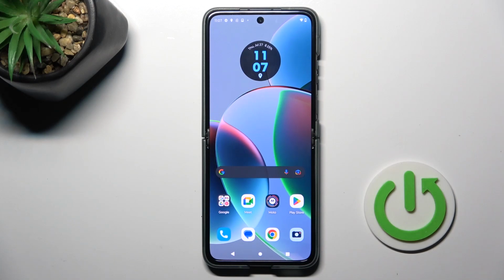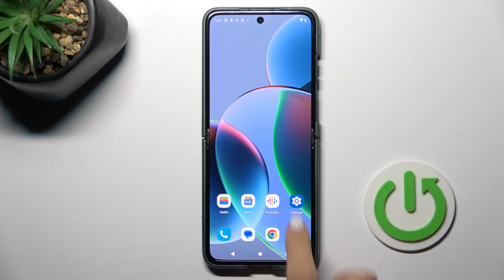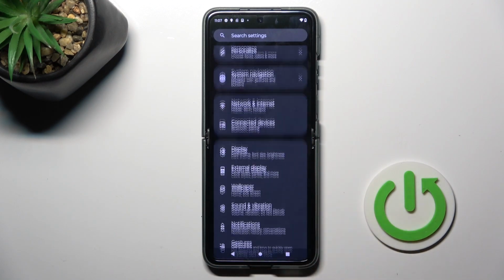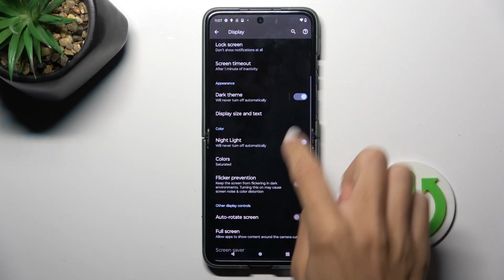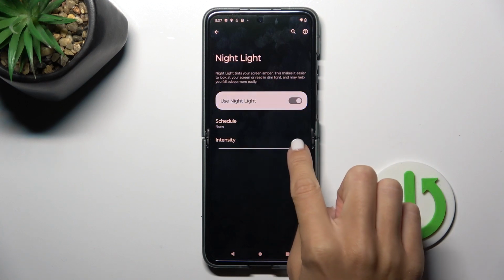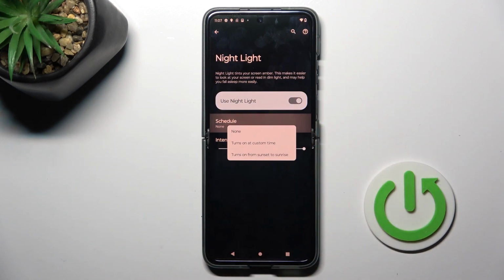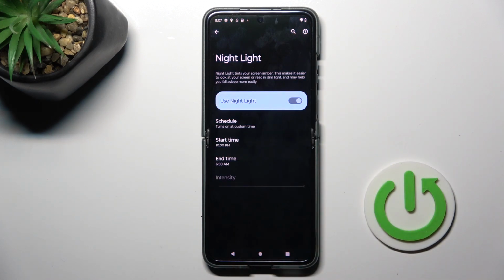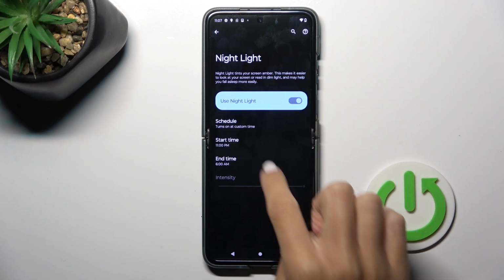How to Enable Eye Comfort Mode in MOTOROLA Razr 40 – Find Eye Protection Mode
Would you like to enable the eye comfort mode in your MOTOROLA Razr 40, but you're not sure how to do it properly? In this video, we would like to guide you to a proper section, which will alow you to not only turn on this feature quickly but also customize it! You'll be able to change the intensity of this effect or schedule it! So let's follow all shown steps and successfully enable the eye comfort mode!

How to enable Night Mode in MOTOROLA Razr 40? How to activate Night Mode in MOTOROLA Razr 40? How to use Night Mode in MOTOROLA Razr 40? How to turn on Night Mode in MOTOROLA Razr 40? How to activate eye comfort mode in MOTOROLA Razr 40? How to activate blue-light filer in MOTOROLA Razr 40?